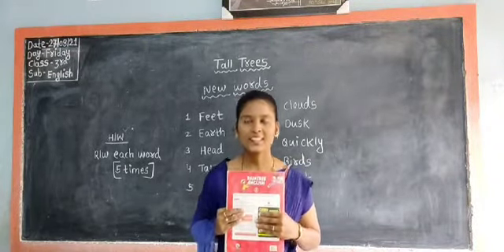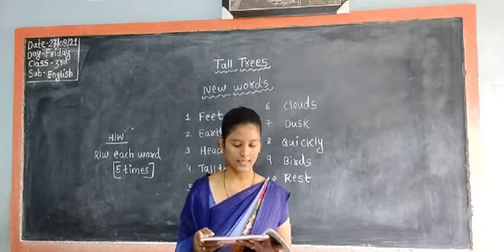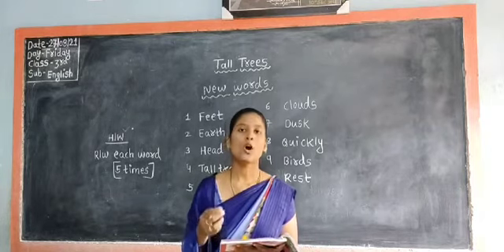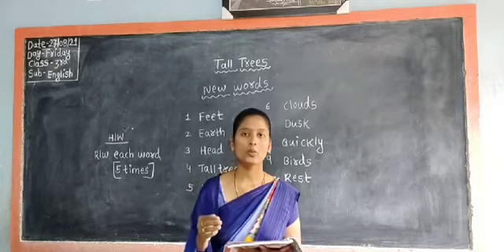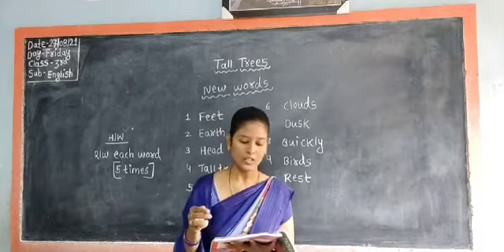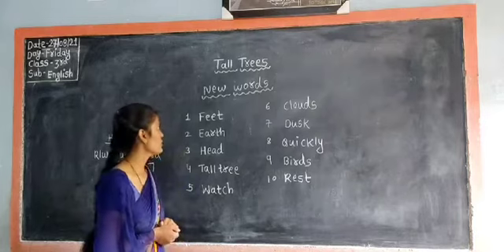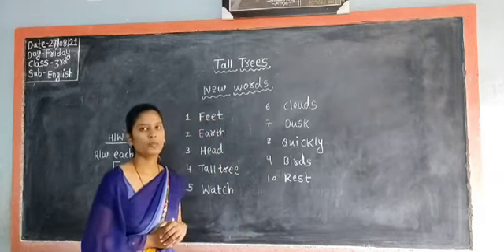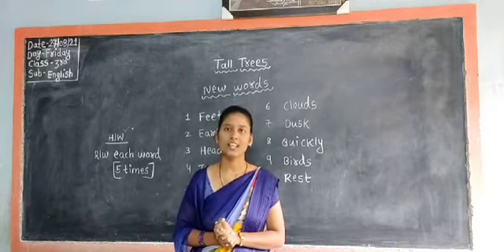Class - 3 - English